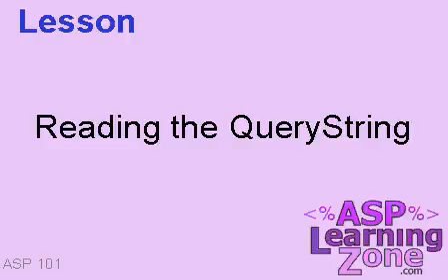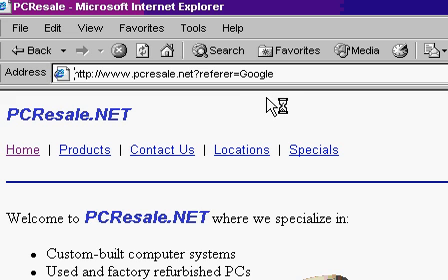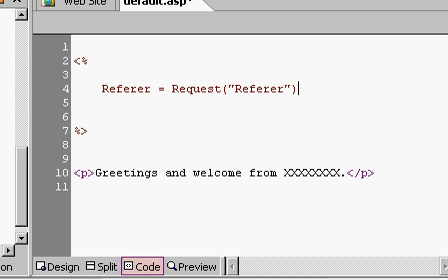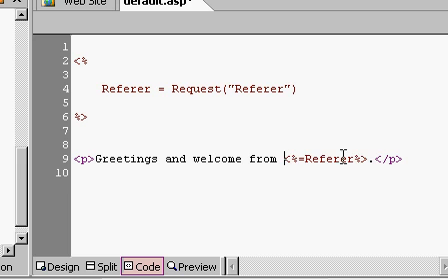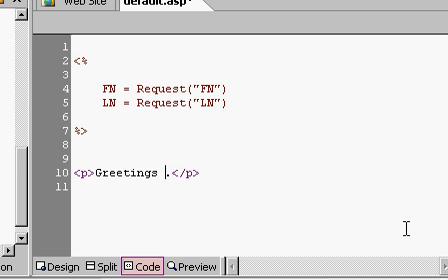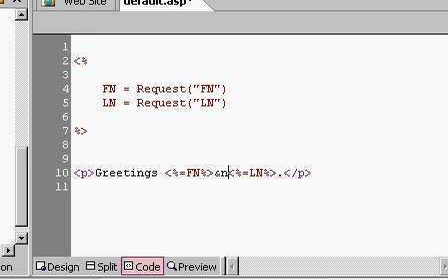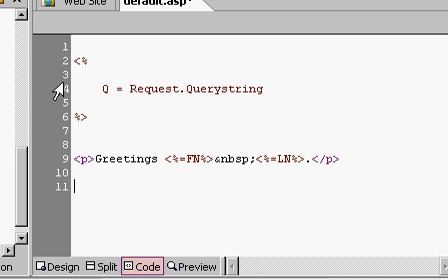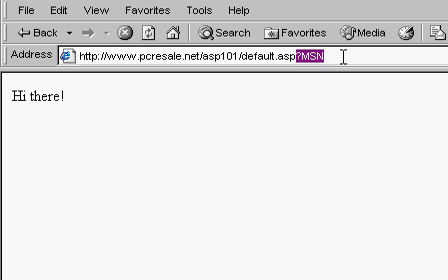Active Server Pages Tutorial ASP 101 Part 09 of 10: QueryString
In this Active Server Pages tutorial, you will learn:

9. QueryString
What is a QueryString
Request.Form
Request.Querystring
Reading the QueryString
Reading Multiple Values
? and &
Display Entire Querystring
Name / Value Pairs
Dynamic Web Content